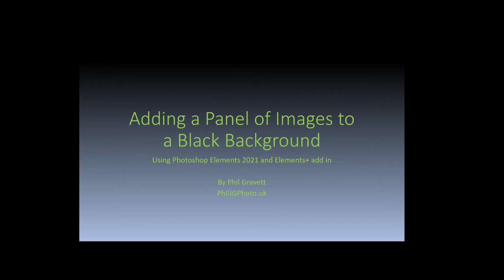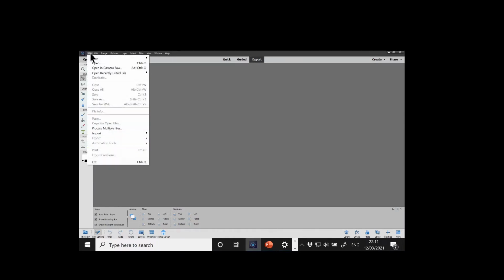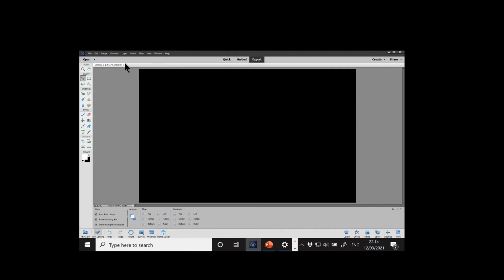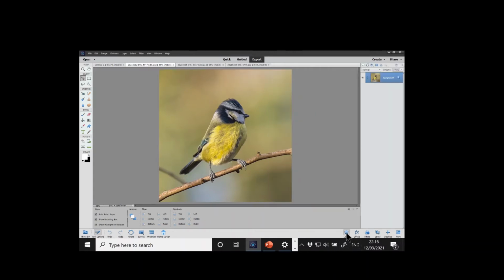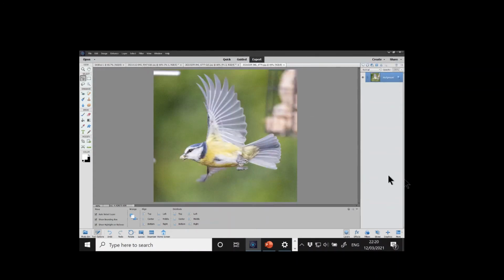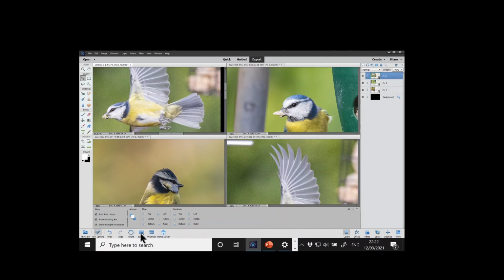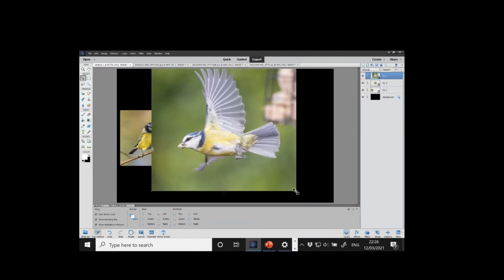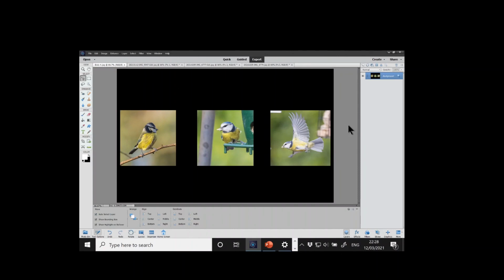Creating a Black Background to Display a Panel of Images using Photoshop Elements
Software used is Photoshop Elements with the Add In called Elements+ that is available for download from the